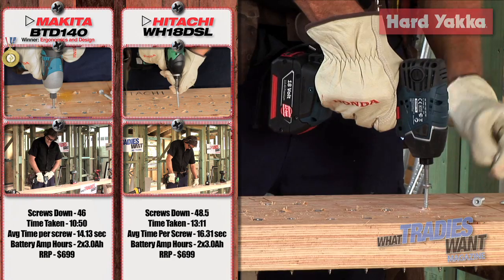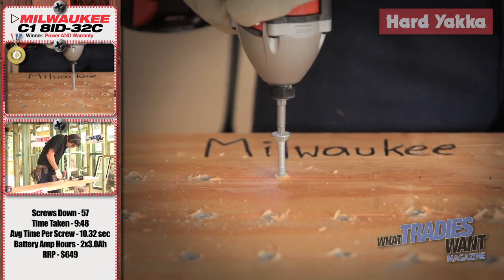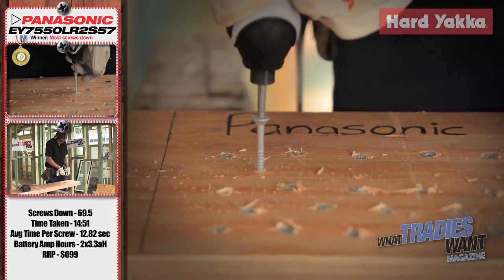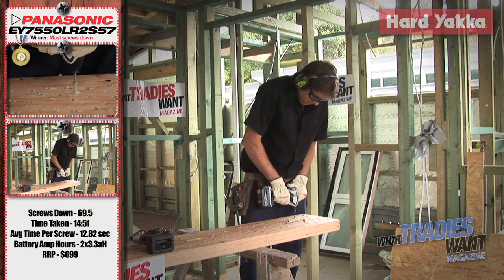What Tradies Want Tests: Impact Drivers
What Tradies Want - Tradie Tough Tests. In this episode we look at the ever popular impact driver. We test the leading brands and put them to the ultimate test.